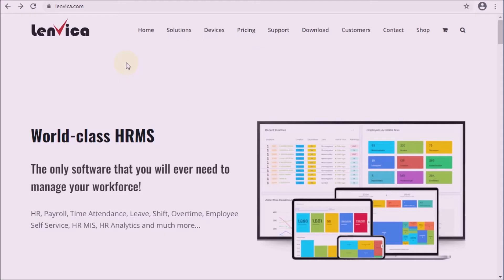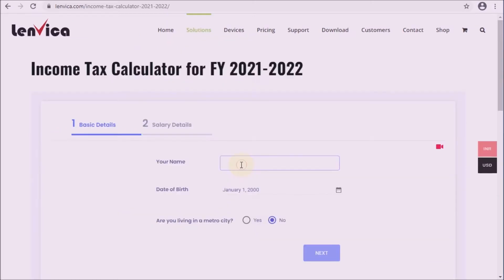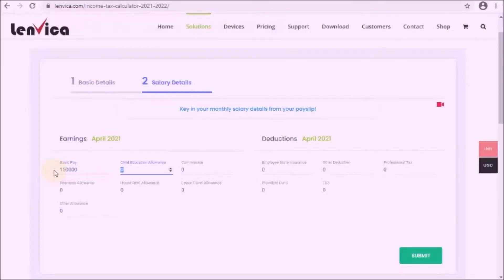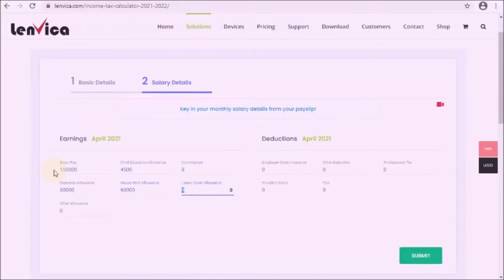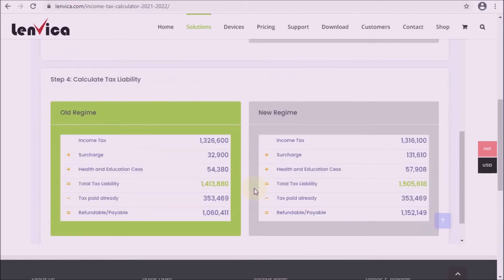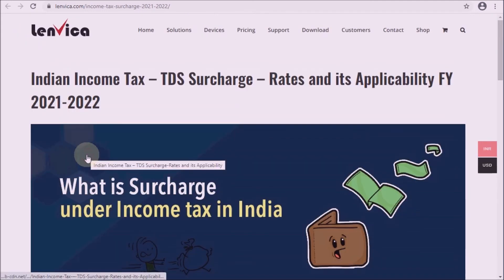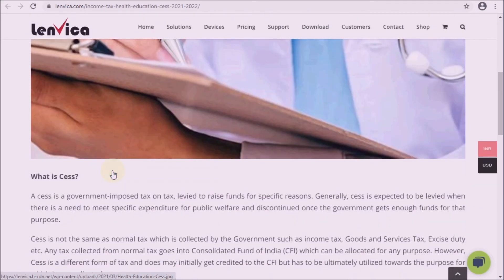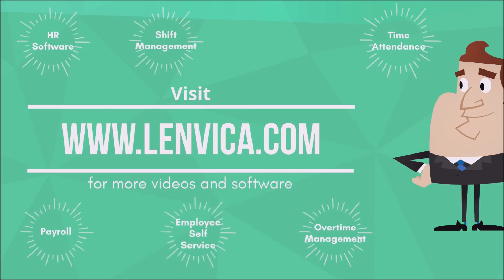Calculate Tax Liability from Income Tax for FY 2021-22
This video describes how you can calculate Tax Liability from Income Tax using an online income tax calculator.

Step 1: Open the Income Tax Calculator

Step 2: Fill in the basic details to start with

Step 3: Key in your Earnings and Deductions from your payslip for April
Copy the earnings and deductions from your payslip to appropriate salary heads listed.

Step 4: If you have any declarations to make, do it here

Step 5: Compute Income Tax

Step 6: View Calculation Summary to find how Tax Liability is calculated from Income Tax

Tax Liability is calculated as Income Tax + Surcharge + Health and education Cess. The calculation is the same for old and new regime.

Surcharge is applicable if the taxable income is more than 50 lakhs. Surcharge is calculated as 10% of income tax if taxable income is between 50 lakhs and

1 Crore and so on as described here.

Health and education Cess is calculated as 4% of income tax as described here.

The income tax calculator helps you understand the tax calculation process and also helps you save tax by letting you experiment your investment  declarations. The income tax calculator advises you on how to save maximum tax.

00:00 Calculate Tax Liability from Income Tax
00:10 Income Tax Calculator
00:19 Basic Details
00:24 Salary Details
00:47 Declare investments
01:05 Compute Income Tax
01:13 Calculation Summary